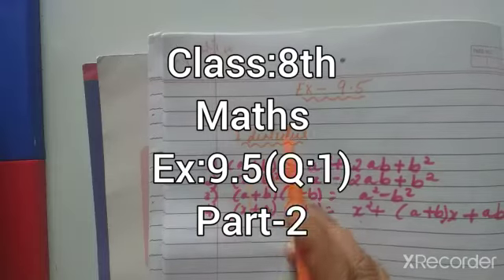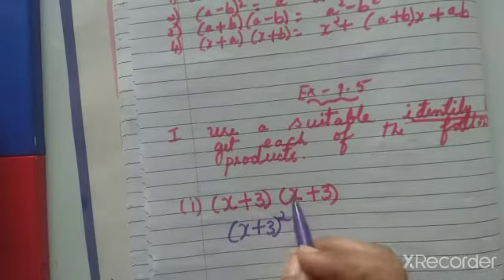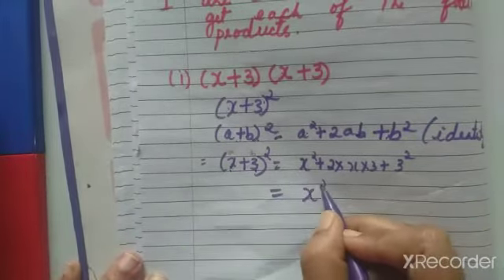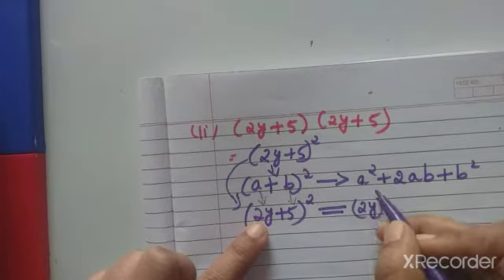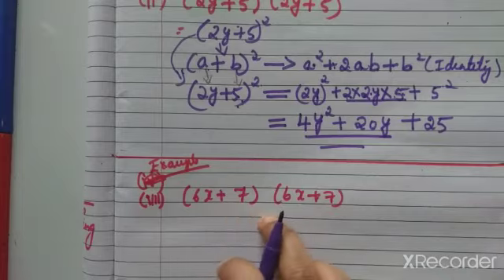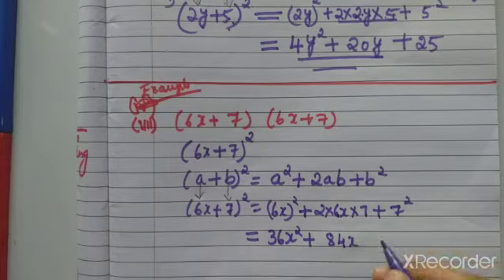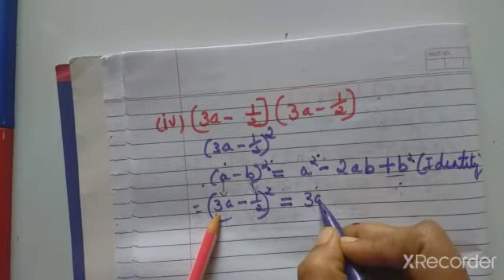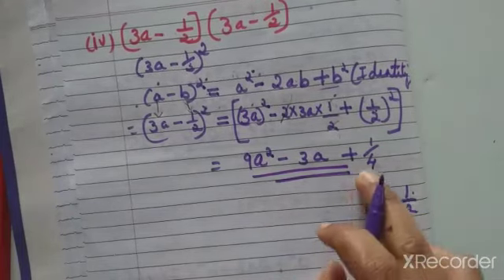Class:8th Maths, Ch:Algebraic Expression and identities, Ex:9.5(Q:1),part-1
Class:8th Maths ,Ch:Algebric expression and identities, Ex:9.5(Q:1),Part-1